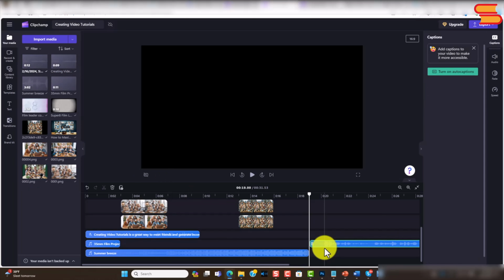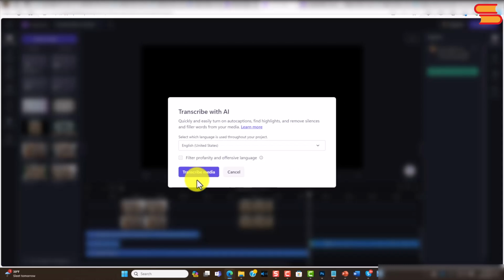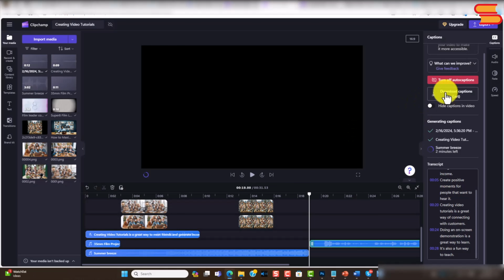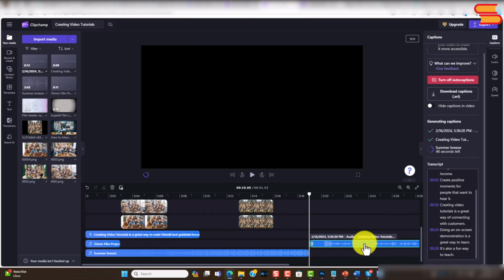Transcriptions with Microsoft Copilot | Secondary Skills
Master the art of Transcriptions with Microsoft Copilot in this Secondary Skills Masterclass! This video demonstrates how to convert audio and video files into accurate text using Copilot's transcription features. Learn how to save time, enhance accessibility, and streamline your workflow with this powerful tool, perfect for meetings, lectures, and content creation.